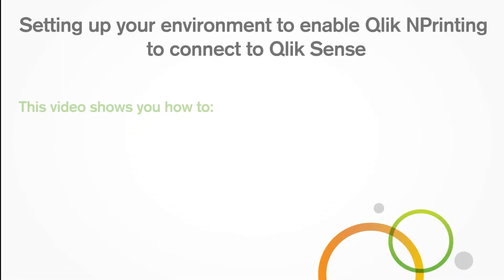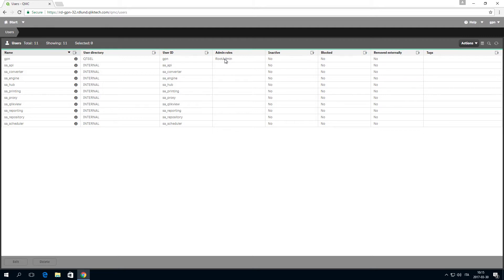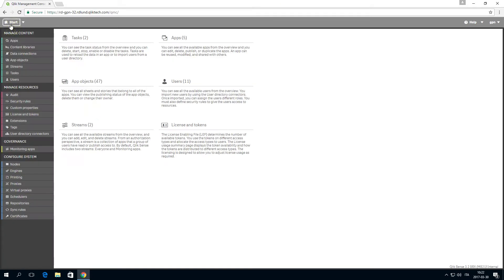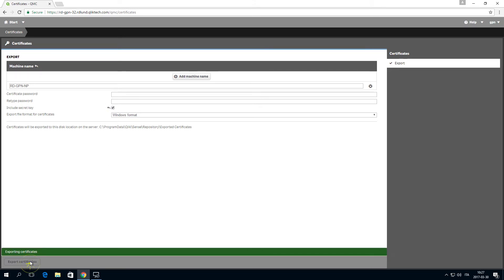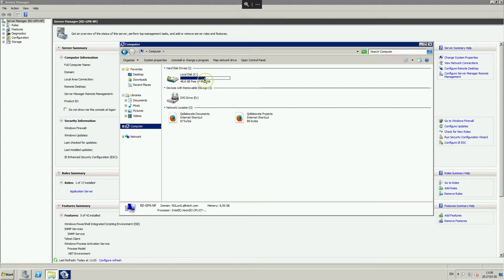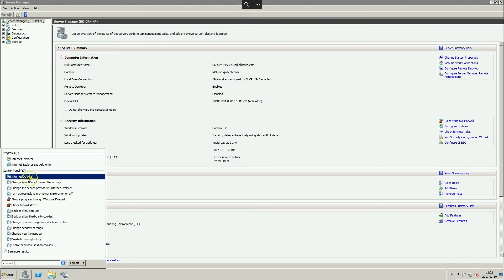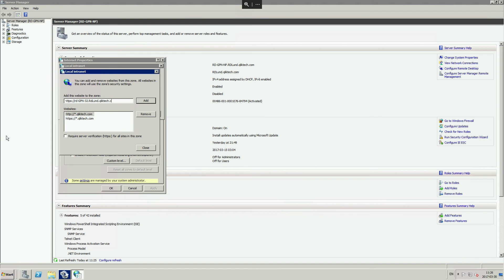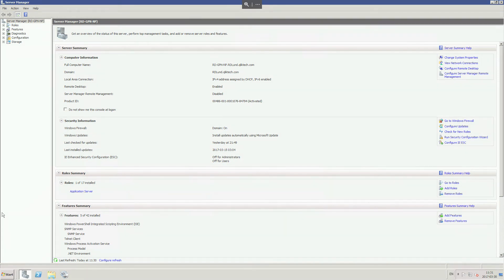Setting up environments to enable Qlik NPrinting to Connect to Qlik Sense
This video shows you how to set up the Qlik Sense environment to allow Qlik NPrinting connections, export and install Qlik Sense certificates,, and set up the Qlik NPrinting environment to enable Qlik NPrinting to publish reports to Qlik Sense hub.